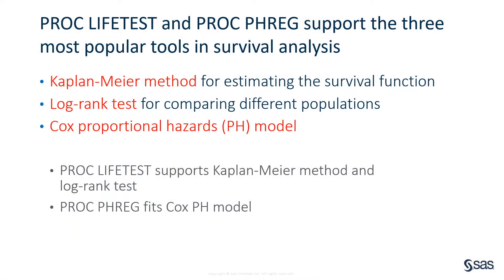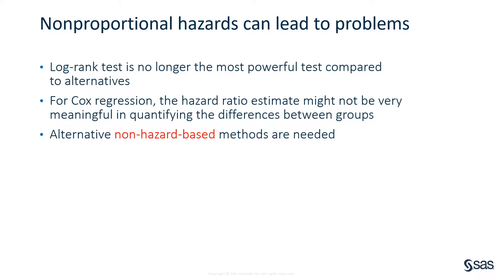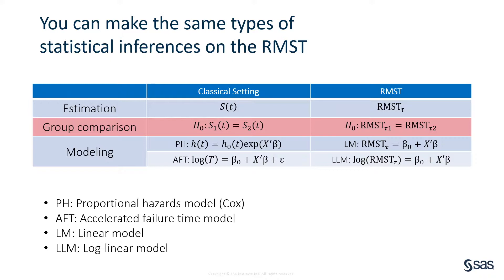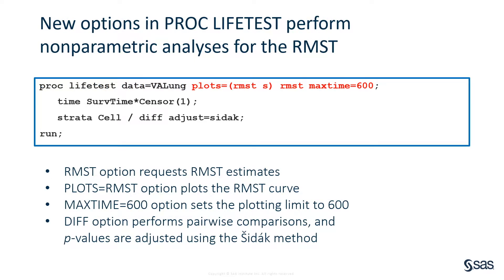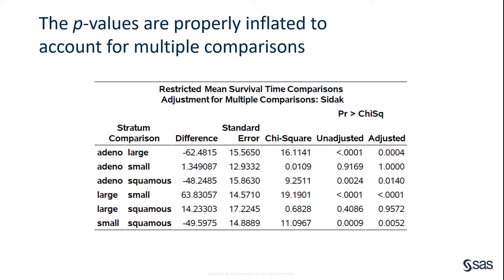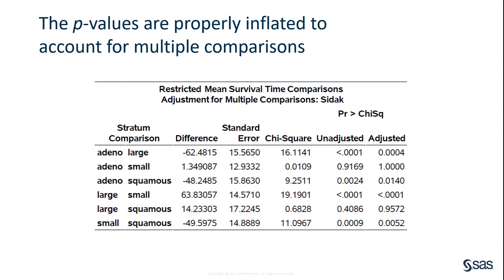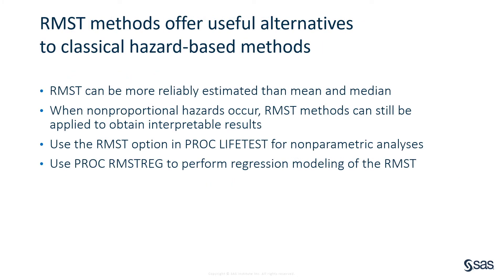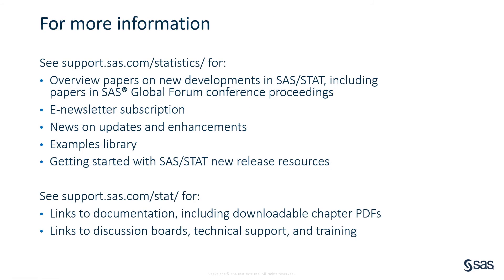Performing Restricted Mean Survival Time Analysis (RMST) Using SAS/STAT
Changbin Guo discuss some new and dedicated features available in SAS/STAT 15.1 that let you analyze the restricted mean survival time (RMST). You can use the RMST option in the LIFETEST procedure (PROC LIFETEST) to perform nonparametric analysis with respect to the RMST. In PROC LIFETEST, you can perform RMST analysis by specifying the RMST option in the PROC LIFETEST statement. You can also use the new RMSTREG procedure (PROC RMSTREG) to fit linear and log-linear models of the RMST. The RMSTREG procedure is a new addition to the SAS/STAT family for modeling time-to-event data.

Changbin Guo is a research statistician developer who is part of the Advanced Analytics division at SAS.

Content Outline
00:22 – PROC LIFETEST and PROC PHREG support the three most popular tools in survival analysis
 PROC LIFETEST supports Kaplan-Meier method and log-rank test
 PROC PHREG fits Cox PH model
00:54 – Discussion of proportional hazards (PH) assumptions
02:28 – RMST is an alternative measure of the survival outcome
03:32 – SAS/STAT 15.1 offers new functionality for analyzing the RMST
03:57 – New options in PROC LIFETEST perform nonparametric analysis for the RMST
06:43 – PROC RMSTREG is a new procedure for modeling time-to-event data
09:31 – RMST methods offer useful alternatives to classical hazard-based methods
10:14 – For more information visit the links below